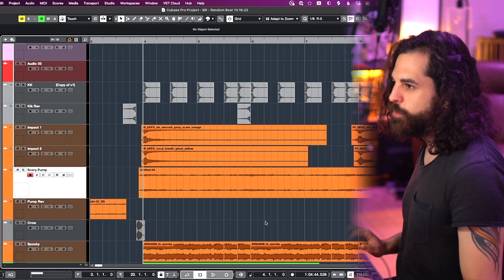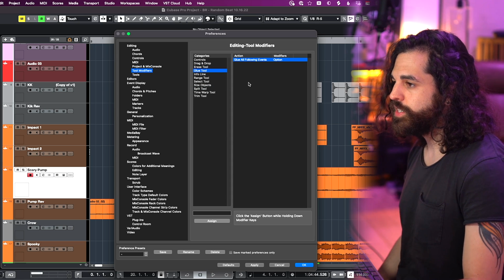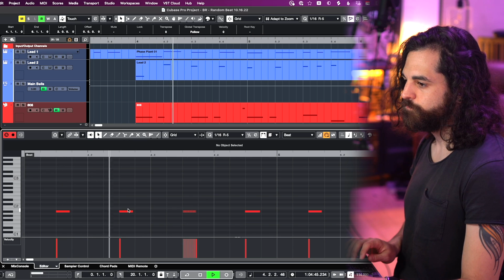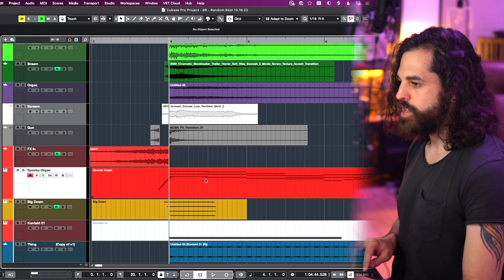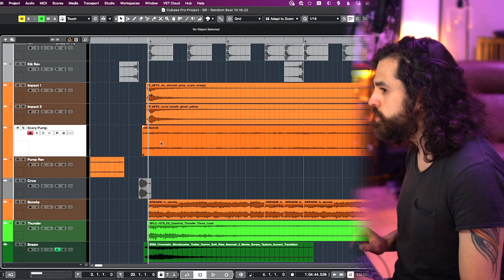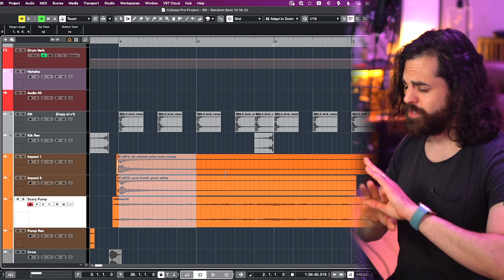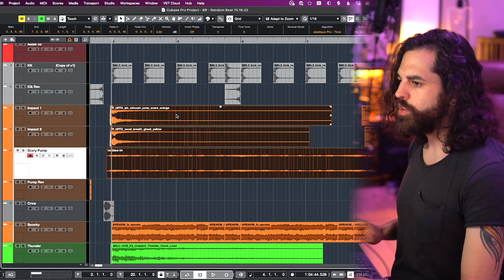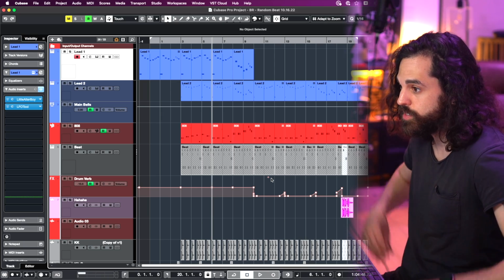The most underrated feature in Cubase!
In this video I show you ALL of the ways to cut, split, and trim things in Cubase. And some other tricks that you will love!

STAY CREATIVE, STAY AWESOME!

CHAPTERS
0:00 - Intro
1:48 - Cutting 101
4:08 - Change modifier keys
4:58 - Even split cutting
7:55 - Cutting midi
12:18 - Split at Playhead
14:26 - Key command tip
15:06 - Cutting using the range selector tool
17:03 - Trim head/tail
18:05 - Arranger track
21:25 - Final Words
22:20 - Stay Creative, Stay Awesome!